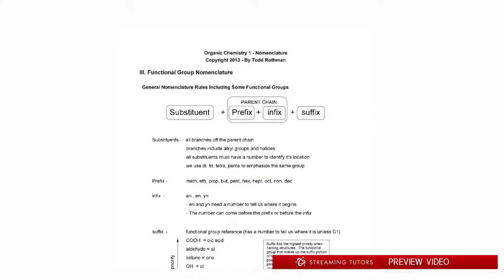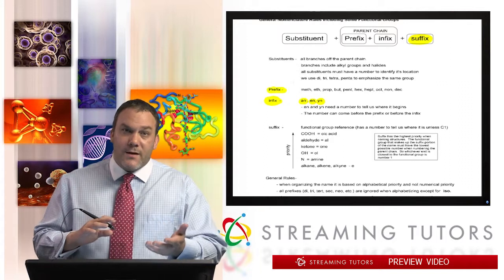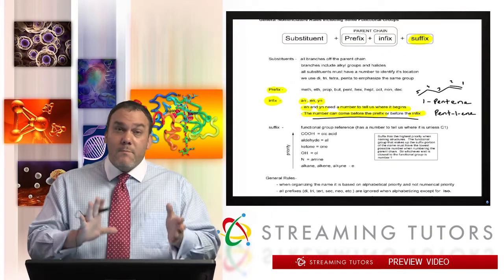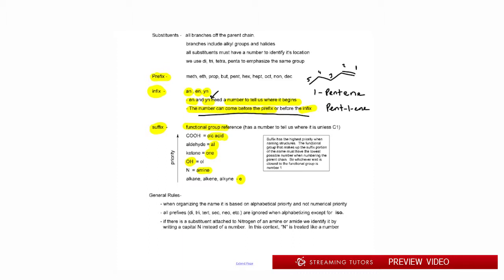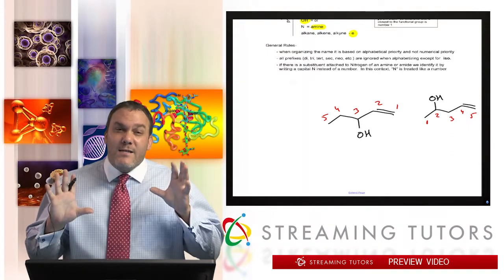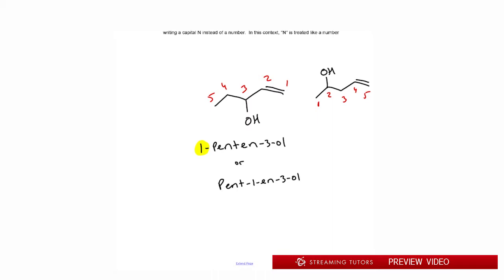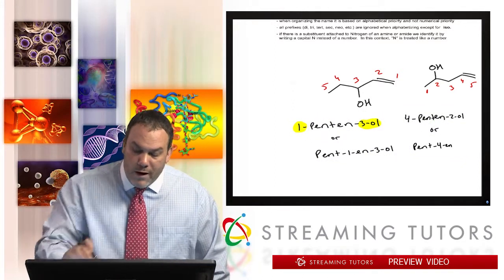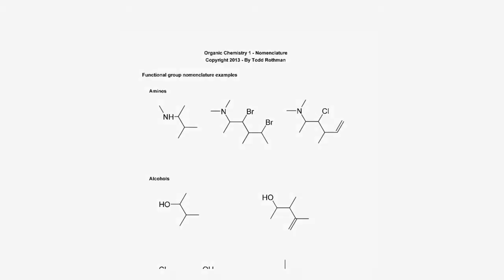Nomenclature Functional Group Nomenclature tutorial